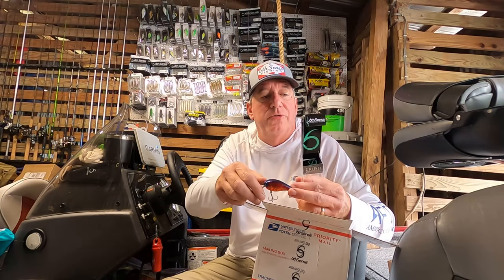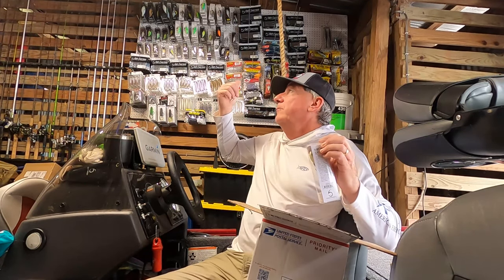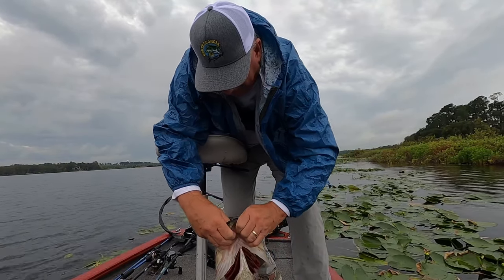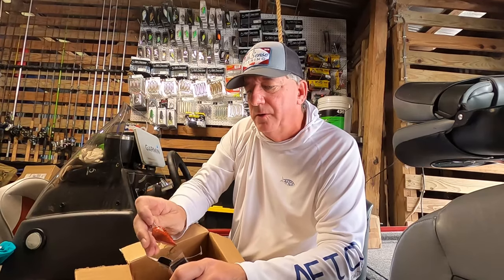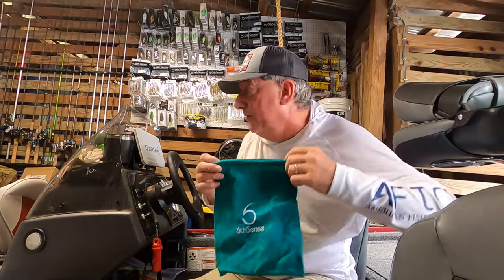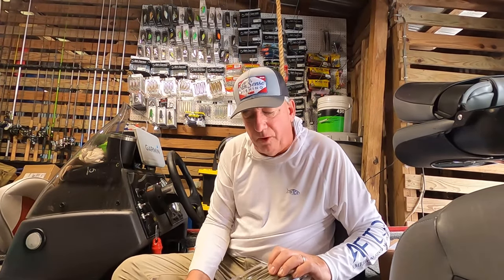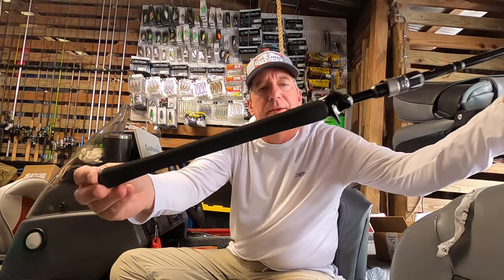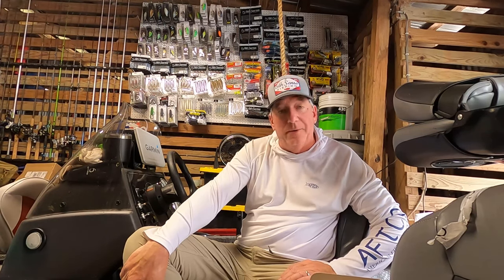Mega Unboxing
Mega Unboxing of 6th Sense orders and Rod & Reel unboxing with our Super 6th Sense Premium Super 6 Sack Winner Announcement !!!